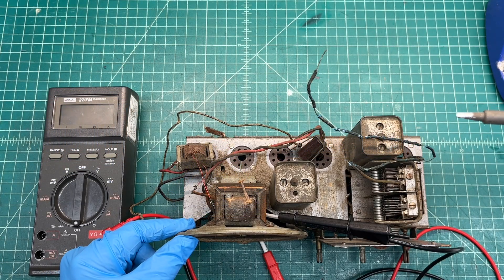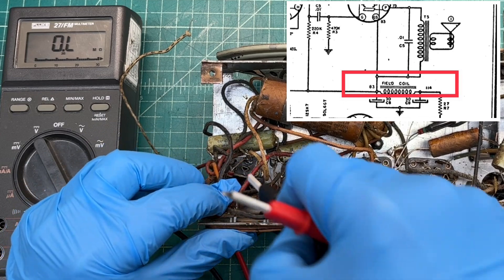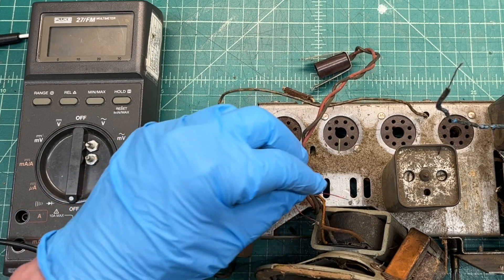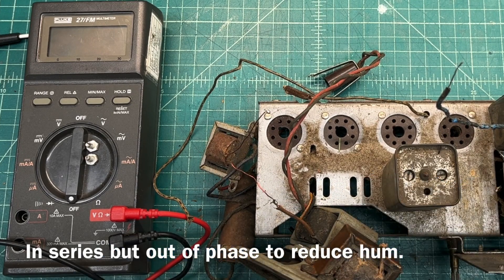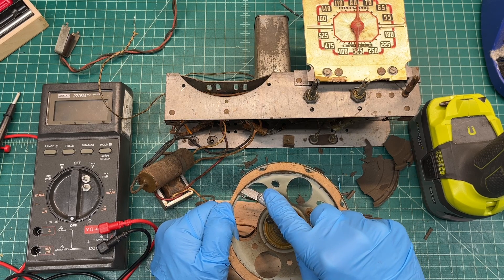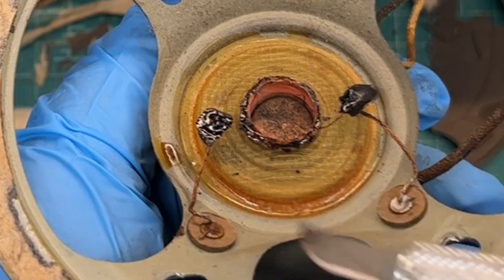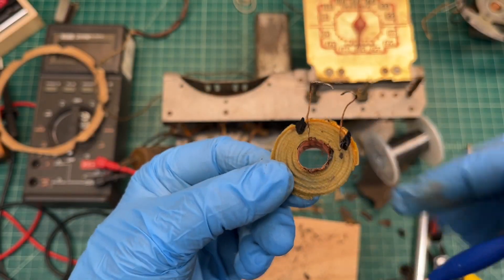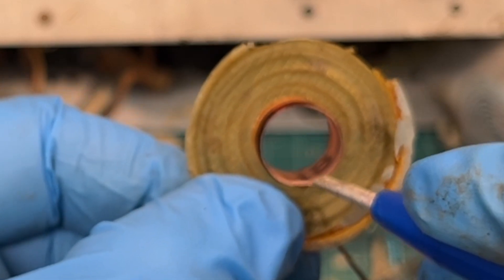Warwick 2-55 - Loudspeaker Evaluation/Teardown | Preparing to Recone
Thanks again to everyone that provided feedback on the unidentified chassis. Based on the information everyone provided, there a few different schematics that can be used for reference that closely mirror the design as noted below, but since; I've identified the OEM as Warwick Mfg. Corp., Models 2-530 To 2-539 with Chassis 2-55.

In this video, a few basic test of the Field Coil, Hum Bucking Coil, Output Transformer and Voice Coil before dismantling the Electrodynamic Loudspeaker in preparation of a new handbuilt Speaker Cone using a donor Surround before moving on to troubleshoot the Output Transformer with the open primary winding in the next installment.